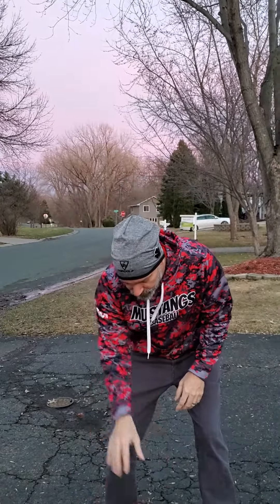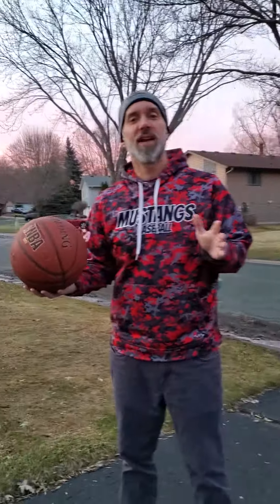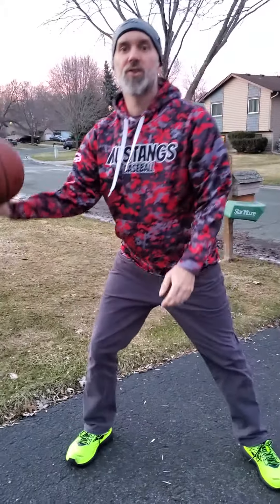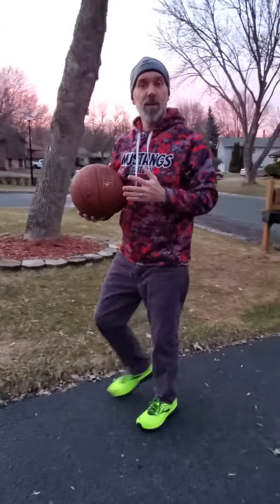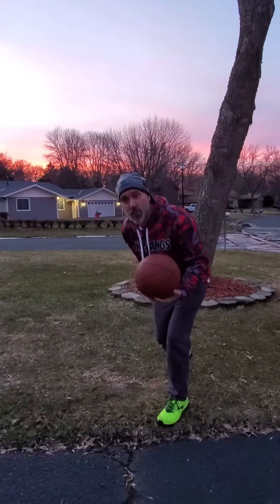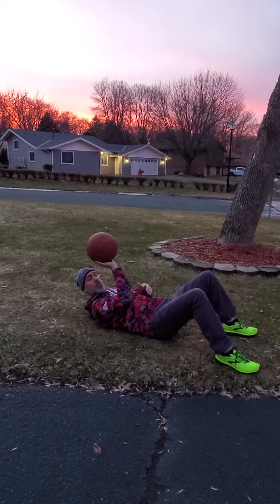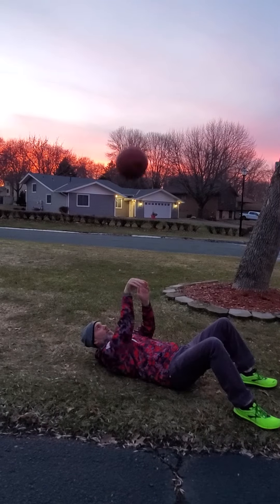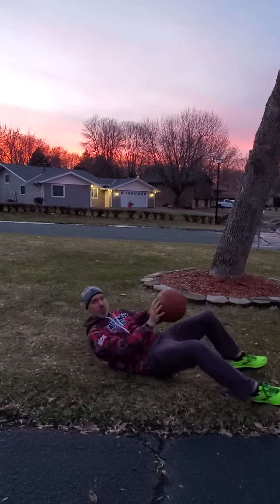3rd-5th Grade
Dribbling basics and an indoor shooting drill.